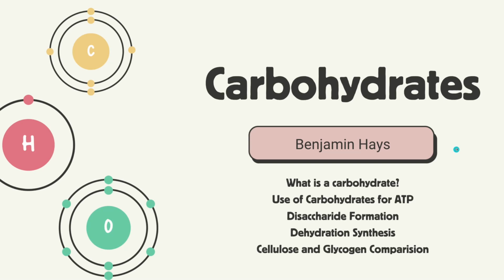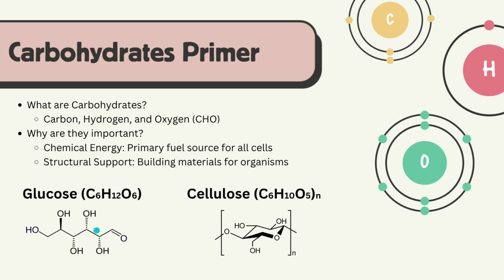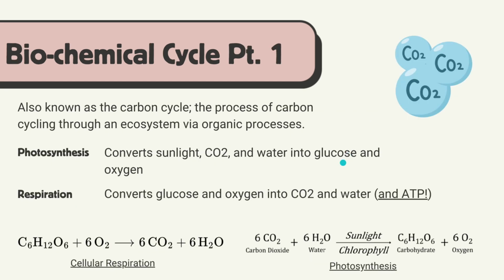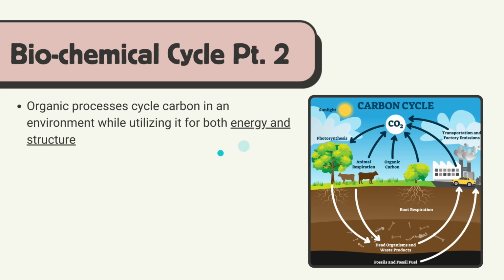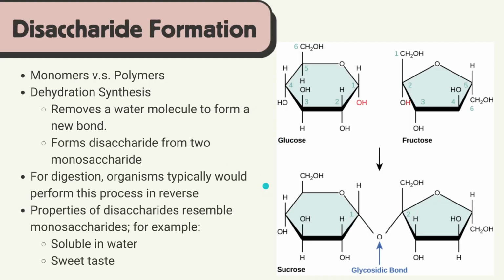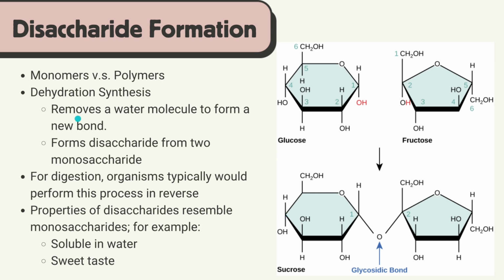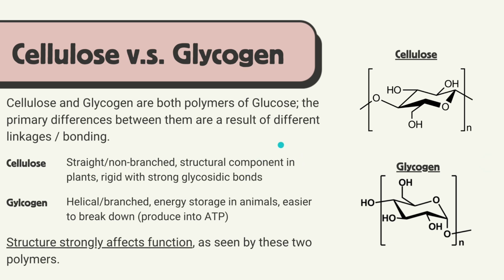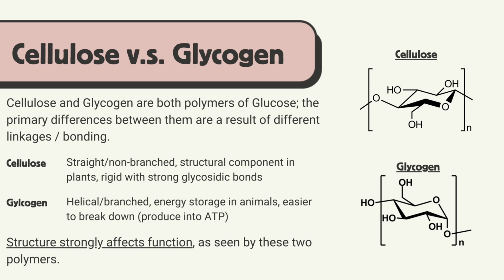AP Bio Carbohydrate Podcast